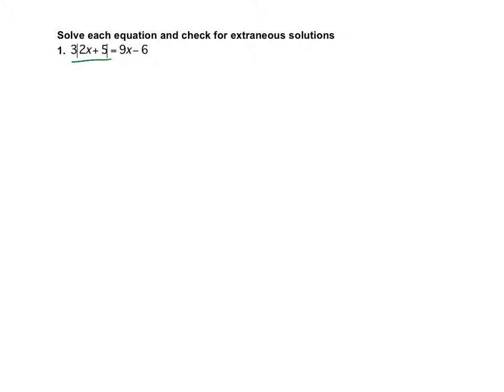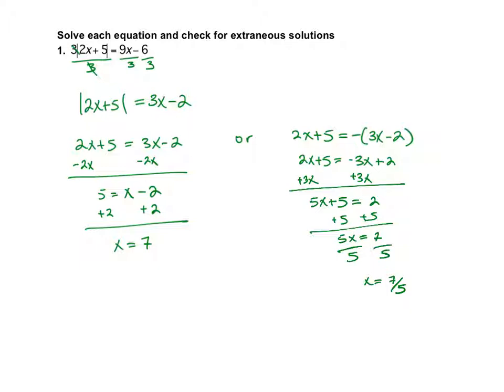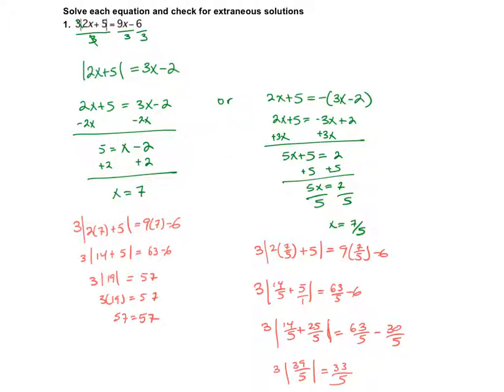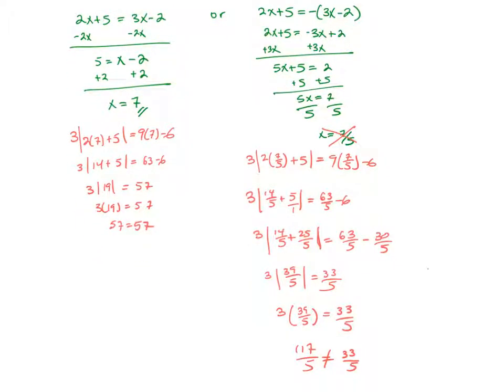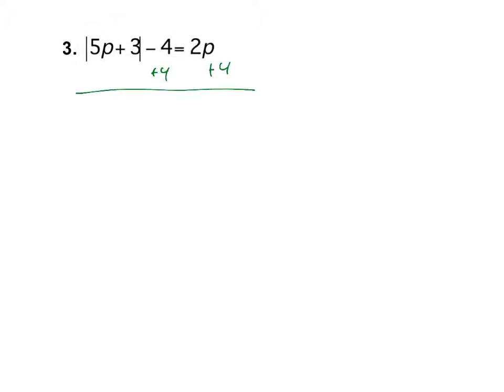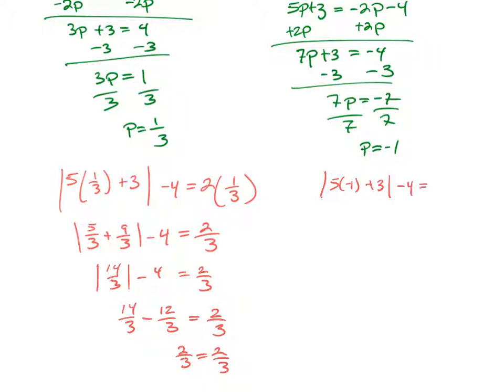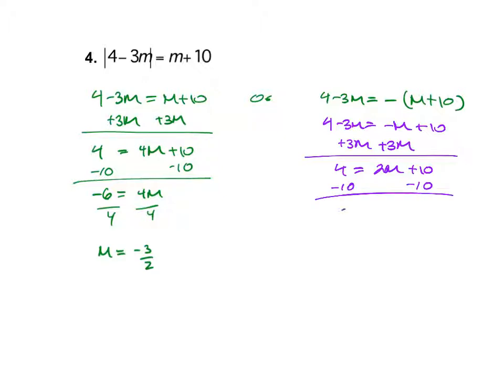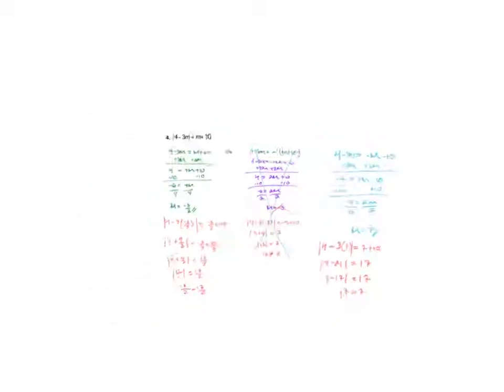Absolute Value Equations with variables on both sides